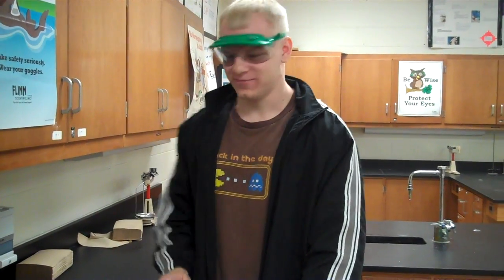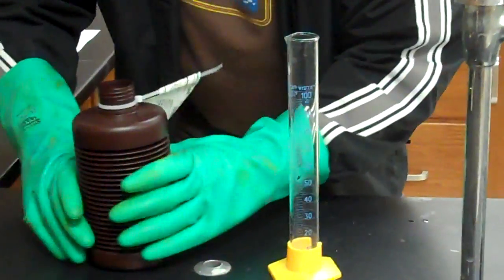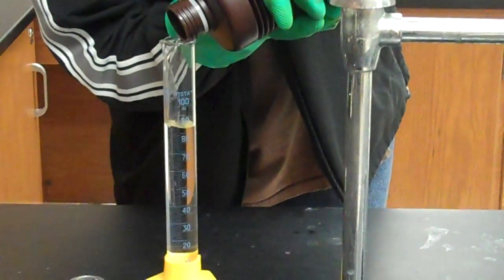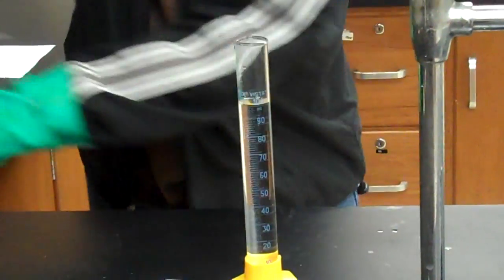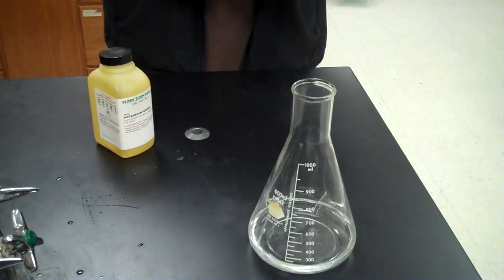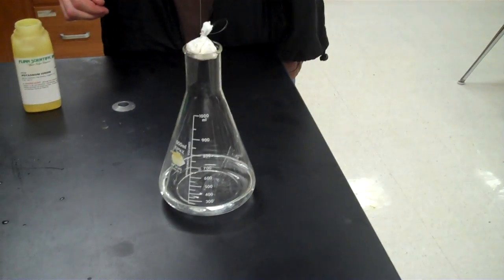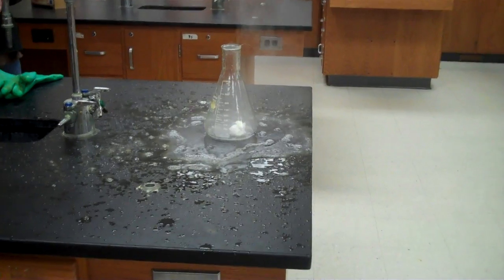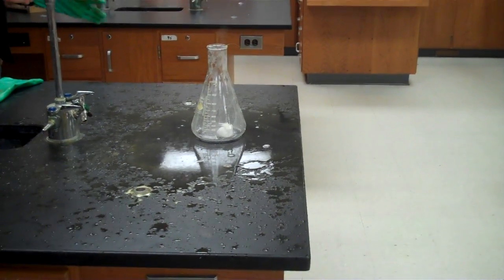Hydrogen peroxide explosive decomposition!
When a friend of mine was doing the aladdins lamp demo, he scaled it up... too much... and it got all over the floor and cieling.
In the reaction H2O2 breaks down into H20 and O2, KI is a catalyst.